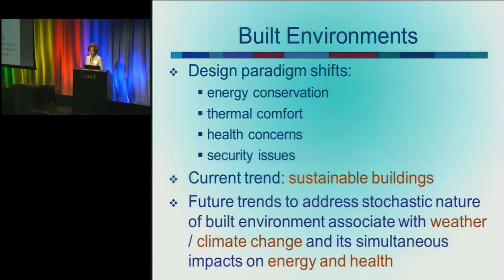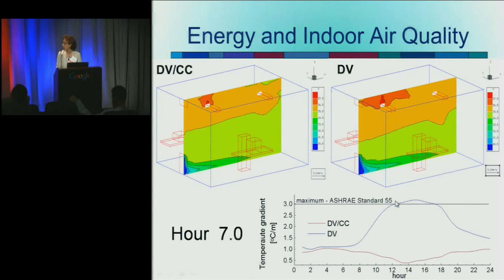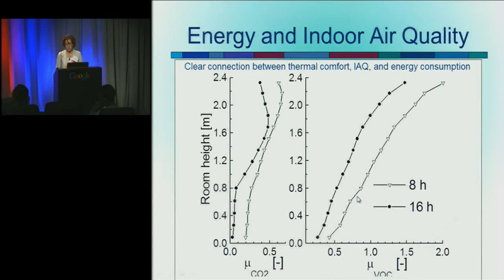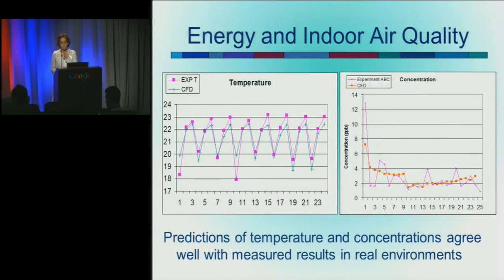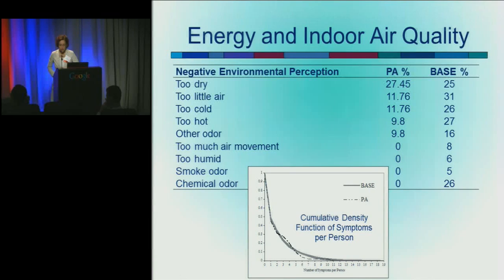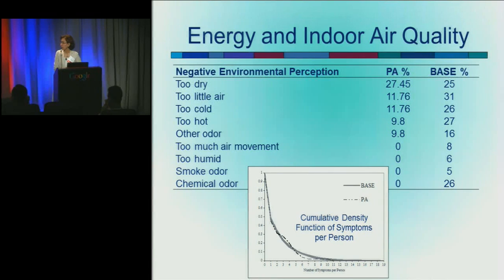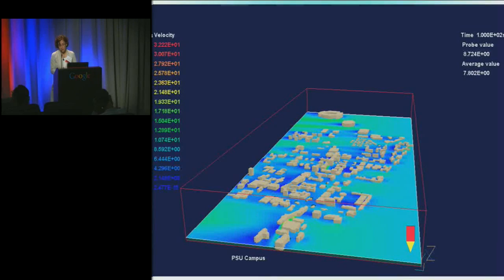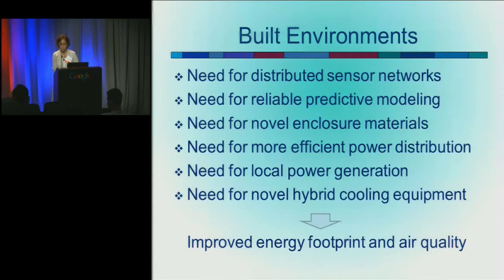2011 Frontiers of Engineering: Multi-Scale Modeling of Sustainable Buildings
National Academy of Engineering
2011 U.S. Frontiers of Engineering Symposium
September 19-21, 2011
Google, Inc.
Mountain View, California

Opportunities and Challenges for Multi-Scale Modeling of Sustainable Buildings
Presented by Dr. Jelena Srebric, Pennsylvania State University.

ABSTRACT: Google hosted 100 attendees of the 2011 Nat'l Academy of Engineering's U.S. Frontiers of Engineering symposium (FOE) at our Mountain View office and Dinah's Garden Hotel in Palo Alto. The symposium is an annual three-day meeting that brings together 100 of the nation's outstanding young engineers (ages 30-45) from industry, academia, and government to discuss pioneering technical and leading-edge research in various engineering fields and industry sectors.

About the speaker: Dr. Jelena Srebric is a Professor of the Department of Architectural Engineering at Pennsylvania State University. In her talk she provides a couple of successful examples of how simulation models supported the development of sustainable building concepts and products. She also discusses several recent attempts to study community-level sustainability that outline trends for future developments of multi-scale building modeling.